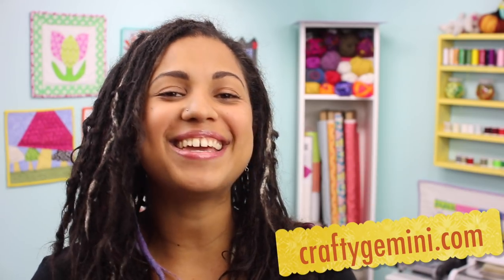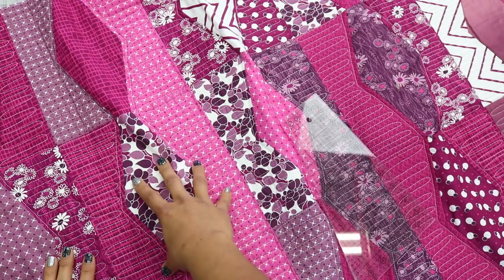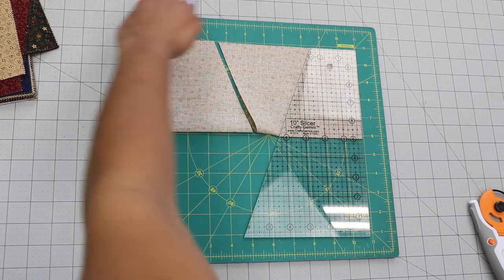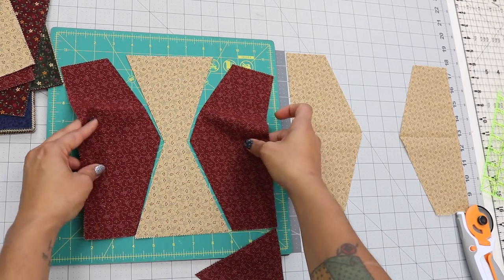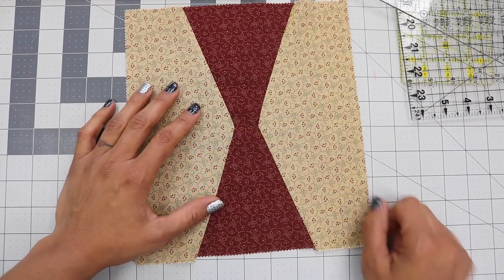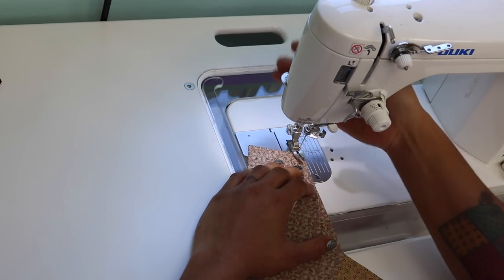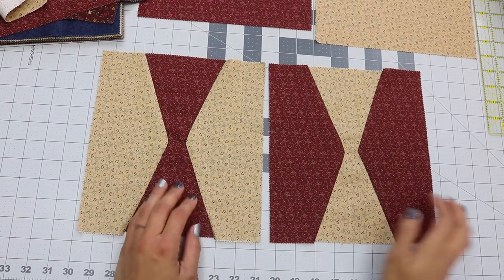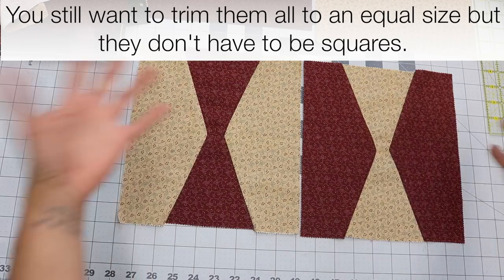Hourglass Quilt Block Tutorial by Crafty Gemini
In this video tutorial I teach you how to make an hourglass quilt block using my 10" Slicer ruler. This is a fun and quick block that looks especially great when you use two contrasting fabrics. In the video I share with you two different quilt layouts that you can make with this one block!

The 10" Slicer ruler allows you to take 10" squares of fabric and turn them into a variety of blocks with no fabric waste and without the need for additional yardage.

If you haven't seen some of the things you can make with the 10" Slicer ruler check out the full list of projects